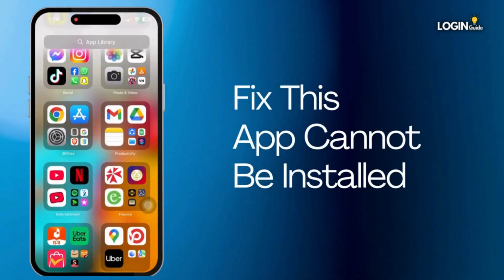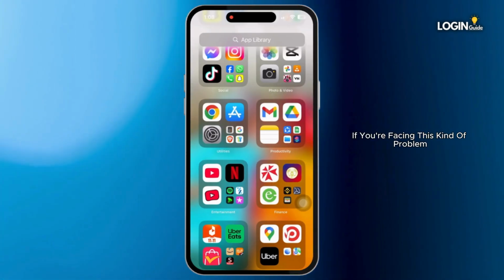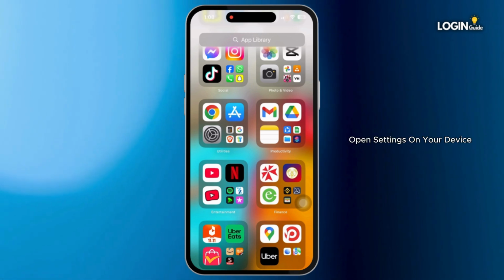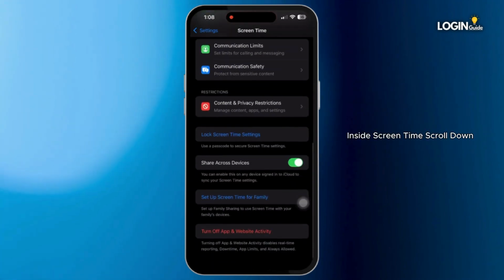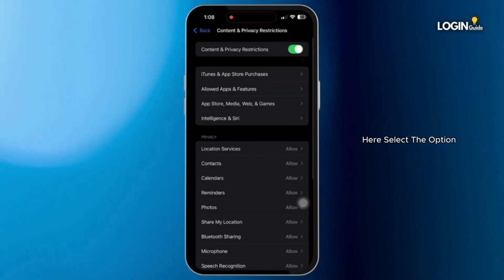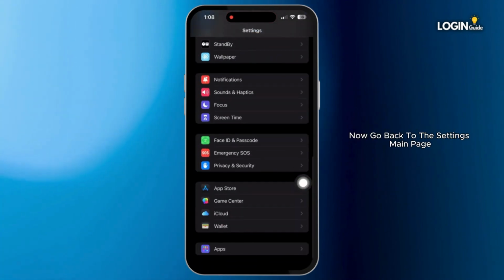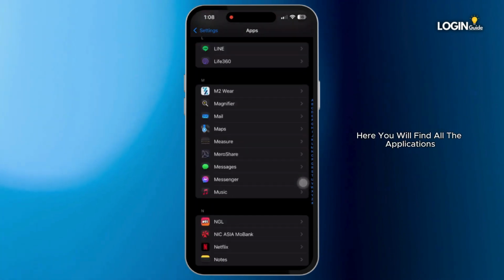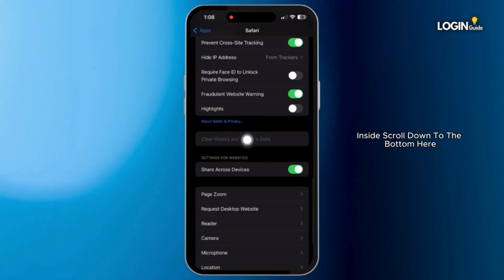How to Fix "This App Cannot Be Installed Because Its Integrity Could Not Be Verified" iOS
Encountering the "Integrity Could Not Be Verified" error on your iPhone? This guide shows you how to fix this issue and successfully install apps!

0:05 - Common Causes of the Integrity Verification Error
0:10 - Step-by-Step Solution to Fix the Issue

Follow these simple steps to resolve the error and get your apps working again.